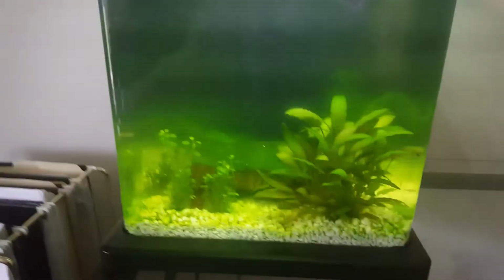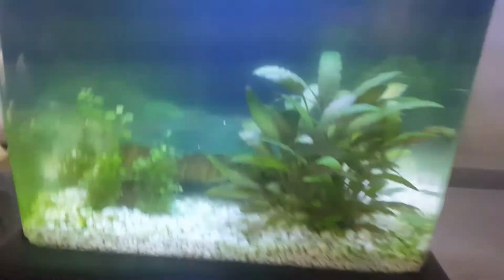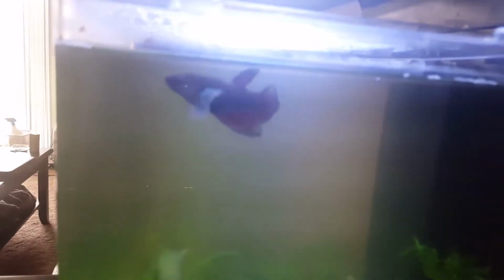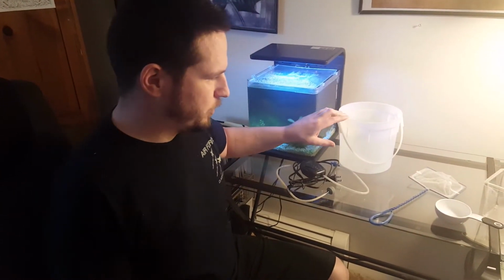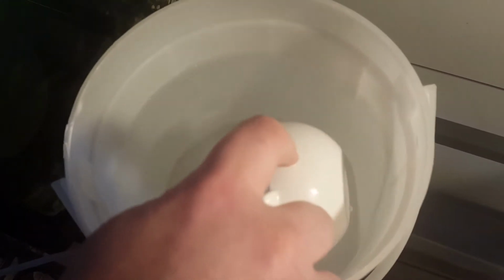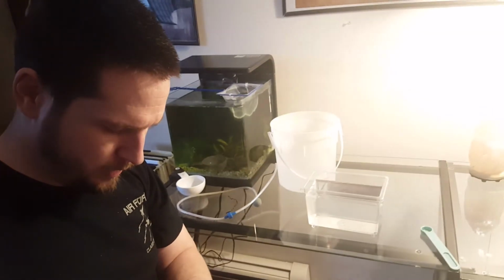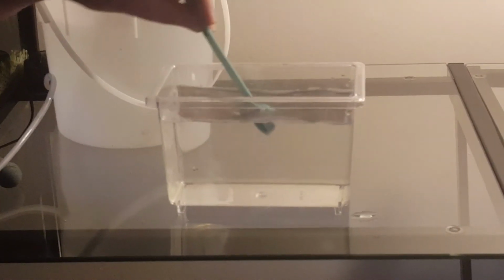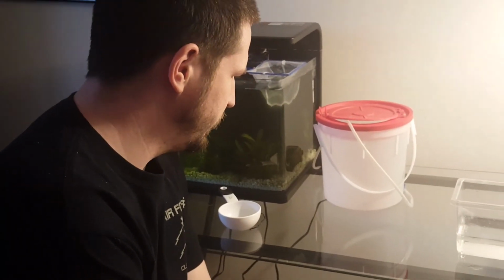Is My Betta Sick? How to Set Up a Hospital Tank + Tank Update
Here’s a quick update for our freshwater Siamese fighting fish tank. Plus, my wife was concerned our betta, Lilac, was sick so we set up a hospital tank for her. Watch for an idea on how to set up a hospital tank for your own betta!

After we set up the hospital tank we performed 25% water changes every other day to maintain water quality.

Were you successful? What techniques did you use that others might benefit from?

0:33 - Tank Update
2:44 - Concerns with our Betta, Lilac
3:55 - Hospital Tank Components and Overview
6:40 - Setting Up the Hospital Tank

SICK BETTA UPDATE: How Did Our Siamese Fighting Fish Do After Her Hospital Tank Treatment